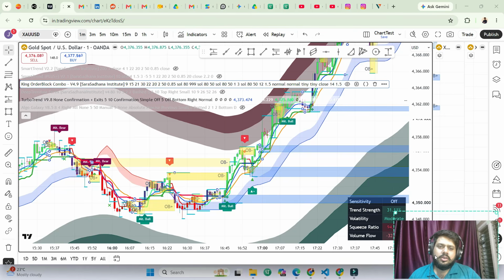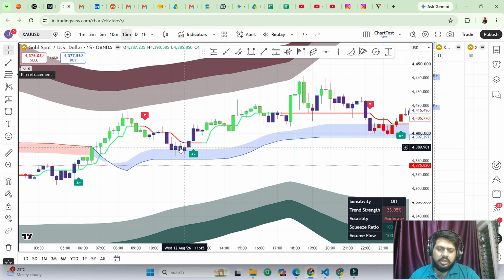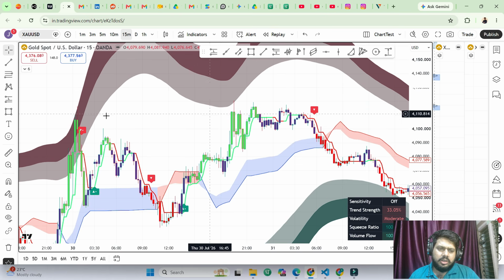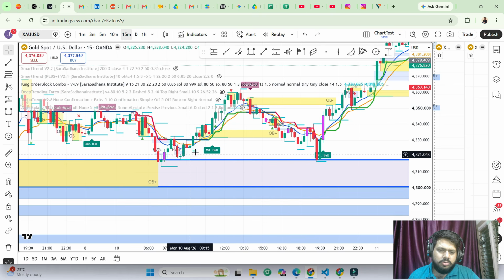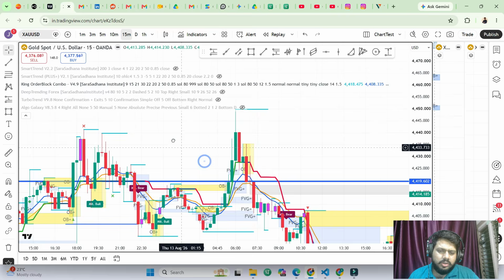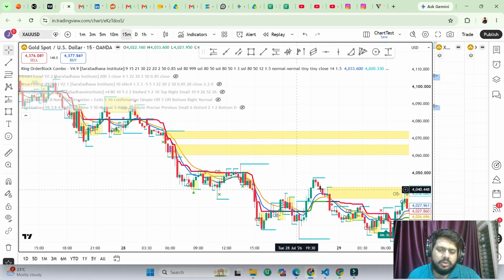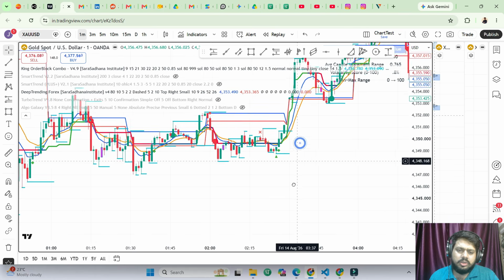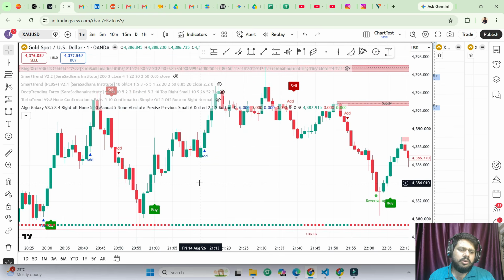Ultimate Forex & XAUUSD Trading Strategy | TurboTrend & King OrderBlocks Indicator Demo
Welcome to the full walkthrough and demo of our custom-developed trading indicators built for Forex, Gold (XAUUSD), and major currency pairs.

In this video, you will see how to identify high-probability setups, avoid choppy markets, and catch precise market reversals with high Risk-to-Reward ratios across 1m, 15m, and 1h timeframes.

🔥 What You Will Learn in This Demo:
✔ TurboTrend Indicator: Dynamic trend bands, reversal clouds, and trend catchers for clean entries/exits.
✔ King OrderBlocks (OB+ / OB-): Pending vs. fulfilled order blocks, mitigation signals (Bull/Bear), and key rejection zones.
✔ 30-Minute Session Cycle Concept: How half-hour market resets reveal intraday directional momentum.
✔ Smart Trend & SMC: Clean retracement entries, Break of Structure (BOS), and Supply/Demand mapping.

⏱ Timestamps / Video Chapters:
[00:00:00] - Introduction & Indicator Overview
[00:00:45] - TurboTrend Strategy (Trend Bands, Reversal Clouds & Targets)
[00:05:31] - King OrderBlocks (OB+, OB-, Mitigated Bull/Bear & 1:2 R:R)
[00:07:48] - Pending vs. Fulfilled Order Blocks Explained
[00:10:21] - Multi-Timeframe Analysis (15m to 1-Hour)
[00:13:19] - The 30-Minute Session Shift Strategy
[00:15:24] - Smart Trend, Retracement Rules & Filtering Ranging Markets
[00:17:22] - Smart Money Concepts (BOS & Supply/Demand)